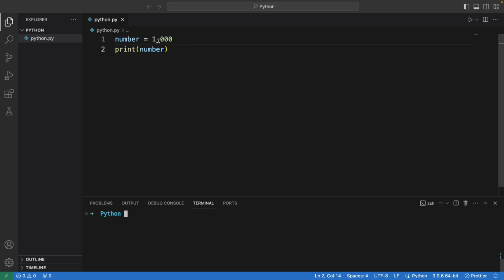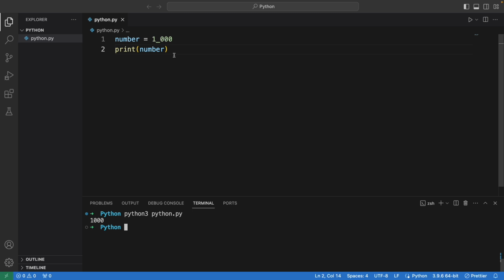What is this underscore for